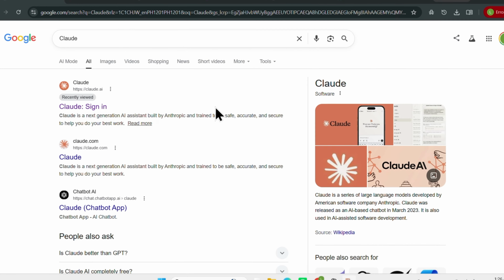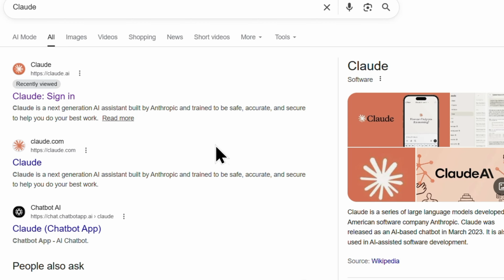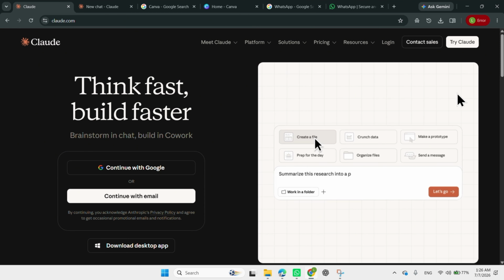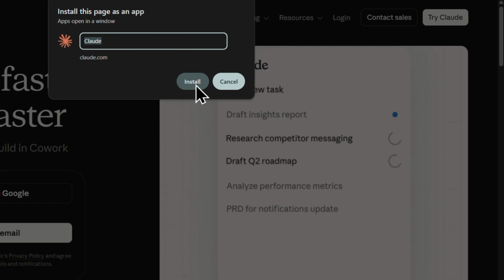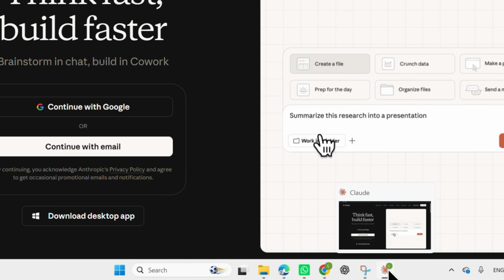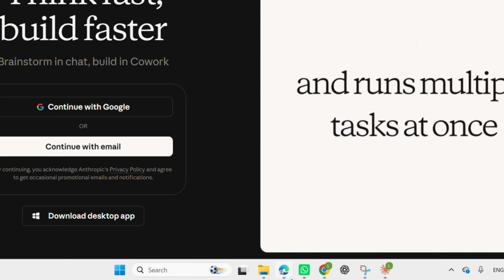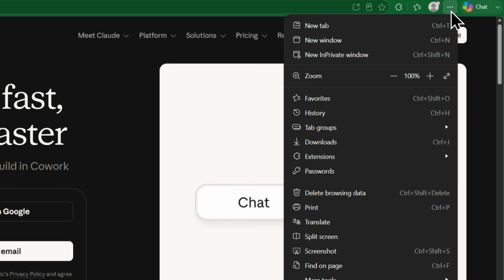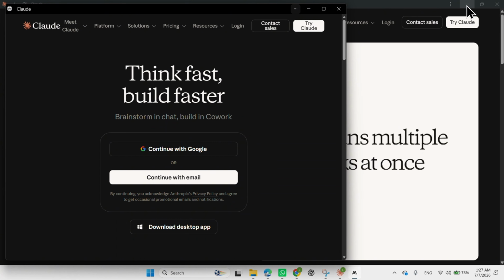How to Install Claude AI as an App on PC Step by Step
How to install Claude AI as an app on PC with this easy step-by-step guide.
Learn how to install the Claude AI desktop app on your Windows PC for faster access and a better AI chat experience without using a web browser.

This simple step-by-step tutorial walks you through the installation process from start to finish.

📌 What you'll learn:

How to install Claude AI as an app on PC
Download the Claude AI desktop app
Install Claude AI on Windows step by step
Sign in to your Claude AI account
Launch Claude AI from your desktop